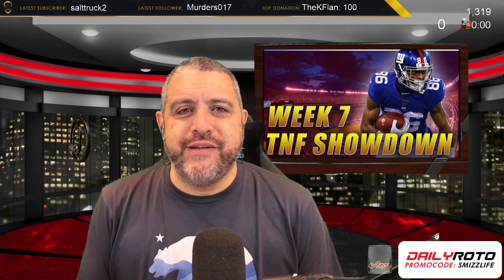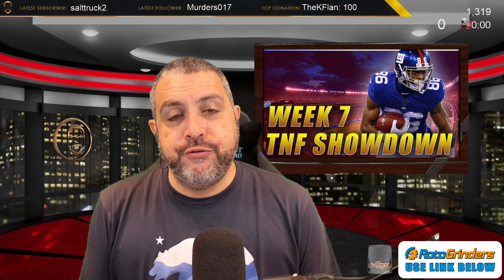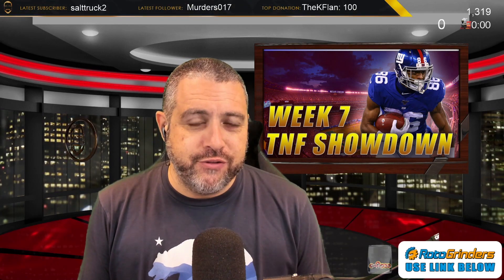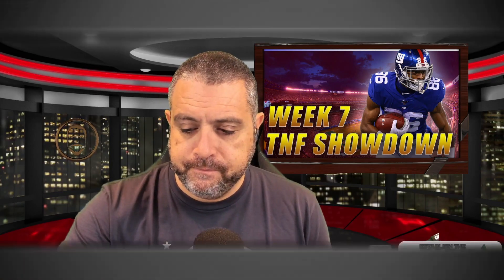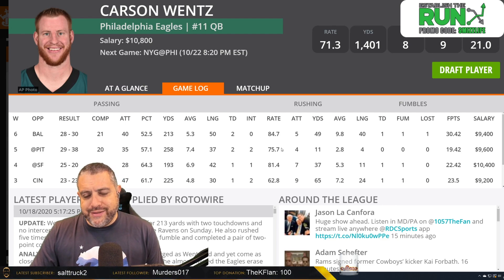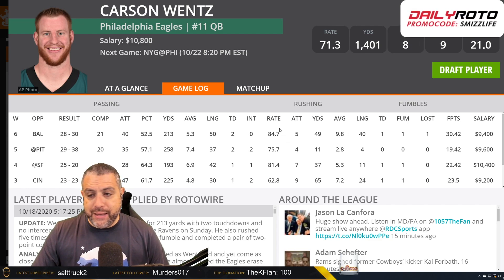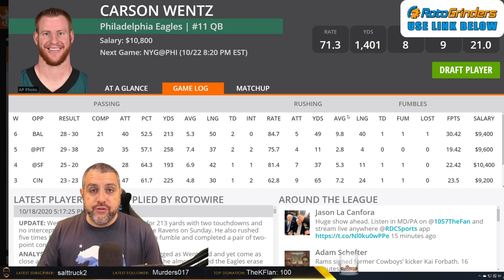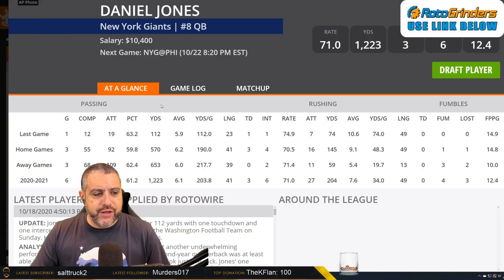DRAFTKINGS SHOWDOWN WEEK 7 TNF: EAGLES GIANTS NFL DFS PICKS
A process based look at building a DraftKings NFL Lineup for Week 7 single game showdown for Thursday Night Football (TNF) between the Eagles and Giants.

Join the Notification Gang: click the 🔔Bell & on Twitch click the 💜Heart

~~DISCOUNTS~~

We are now partnered with Secret Labs Chairs! Click this link to check out their product list

Go check out his other work on YouTube or Spotify!

draftkings Week7 tnf pat mayo fantasy football rotogrinders al smizzle al Zeidenfeld fantasy football advice fantasy football 2020 draftkings week 7 dfs picks nfl dfs fantasy football targets draftkings nfl
 rotogrinders nfl dfs al zeidenfeld draftkings week 7 dfs nfl fanduel week 7 draftkings lineup draftkings showdown
 dfs picks draftkings showdown rotogrinders